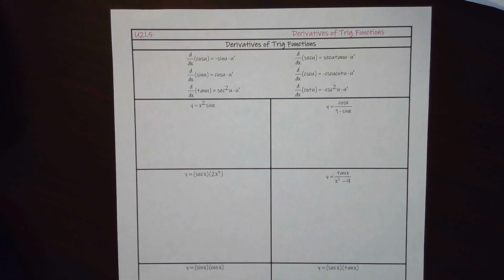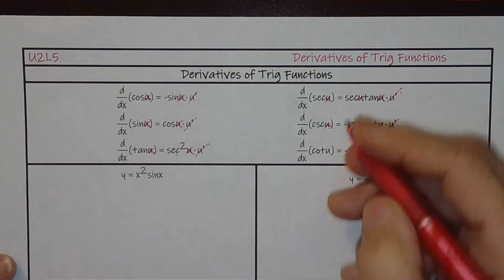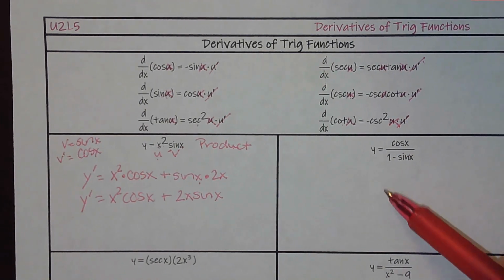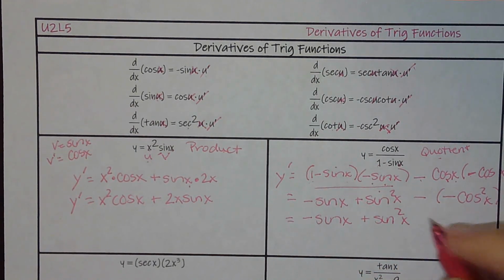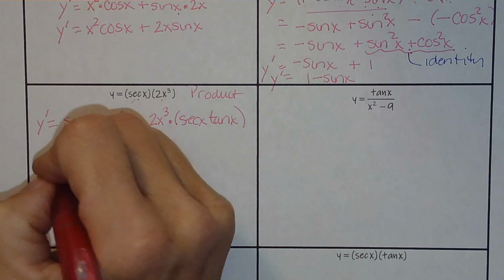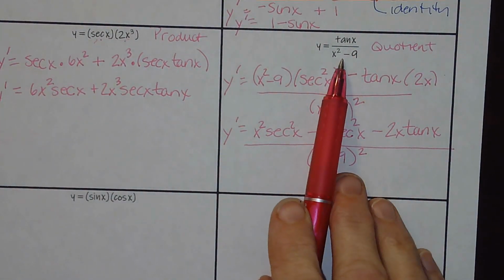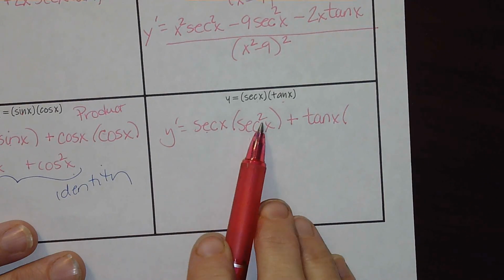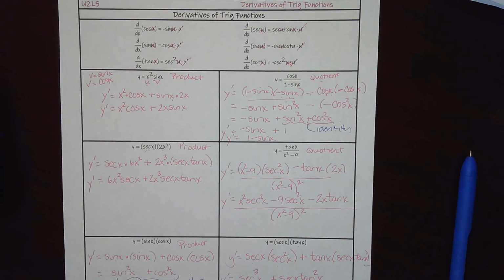U2L5 Derivatives of Trig Functions